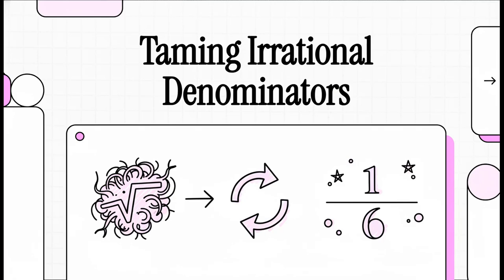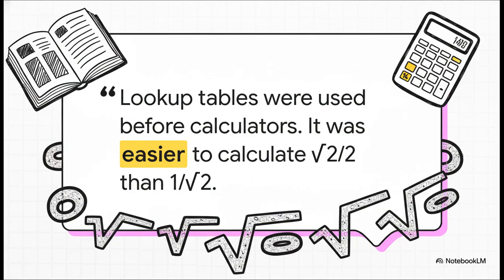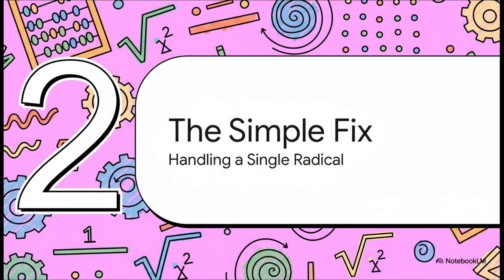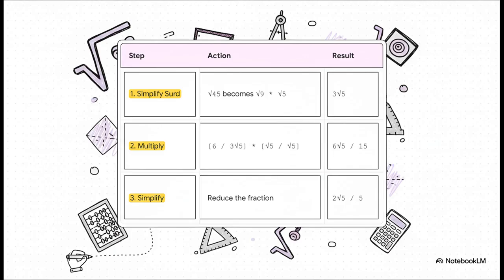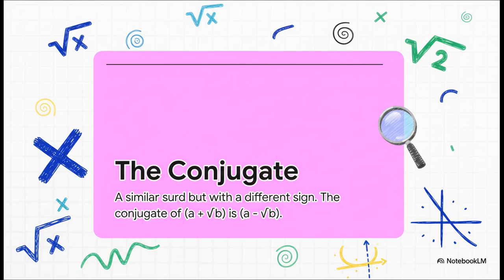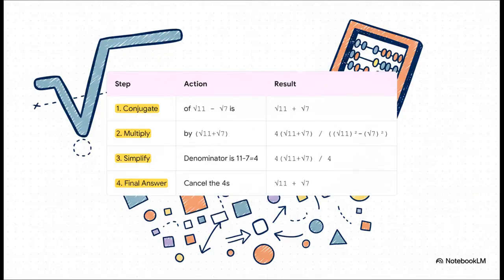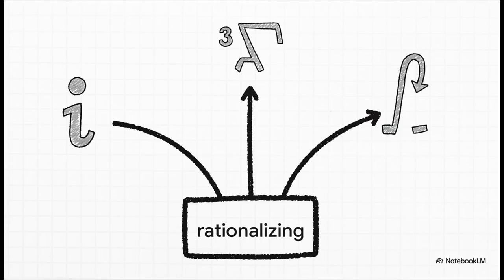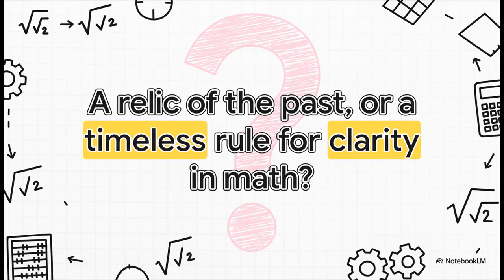Taming Irrational Denominators: Quick & Easy Guide to Rationalizing Radicals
Master the art of rationalizing radicals and eliminate those pesky irrational denominators once and for all! In this Quick & Easy Guide to Rationalizing Radicals, we break down the core principles of algebraic manipulation so you can confidently simplify expressions involving square roots and higher-order radicals.

What you’ll learn:
- Why irrational denominators pose a problem in algebraic expressions
- How to use conjugates to rationalize binomials and complex fractions
- Step-by-step demonstrations for 1/√2, 3/√5, and more intricate examples
- Tips for recognizing perfect squares and simplifying radicals efficiently
- Common pitfalls and how to avoid mistakes on homework, tests, and standardized exams

Whether you’re a high school student tackling algebra for the first time, prepping for the SAT or ACT, or simply brushing up on foundational math skills, this tutorial provides clear explanations and practical examples. Our goal is to make rationalizing radicals approachable and even enjoyable, so you can boost your confidence and improve your grades.

Share this guide with classmates or friends who struggle with irrational denominators, and let’s build a community of math learners supporting one another!